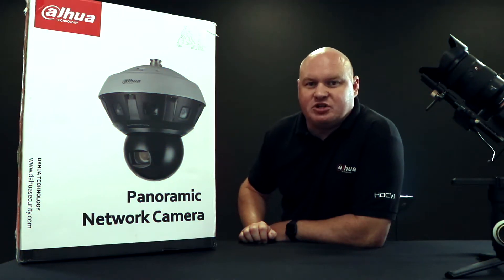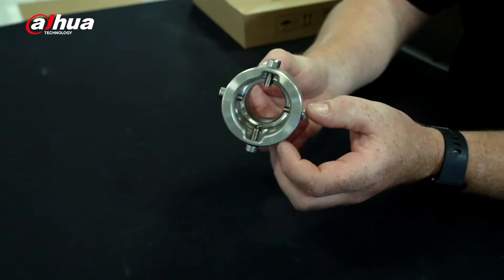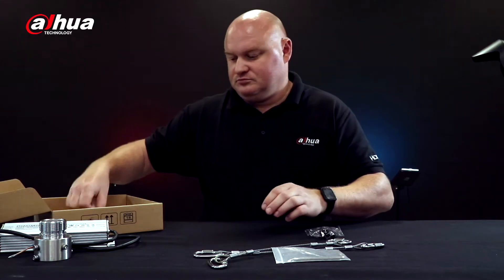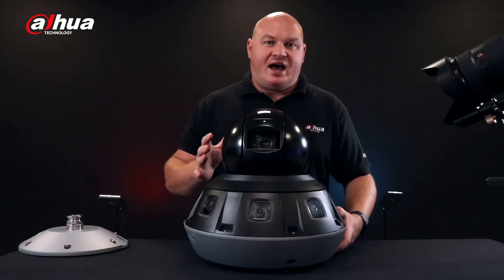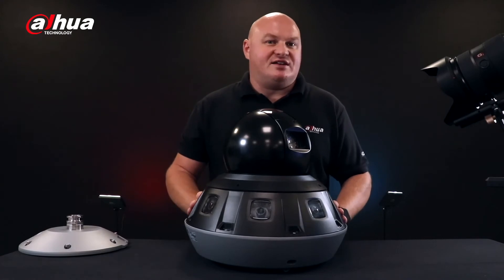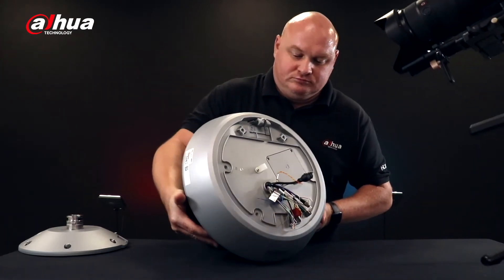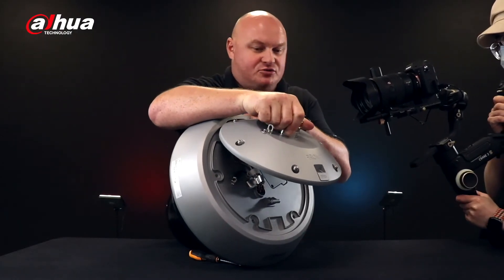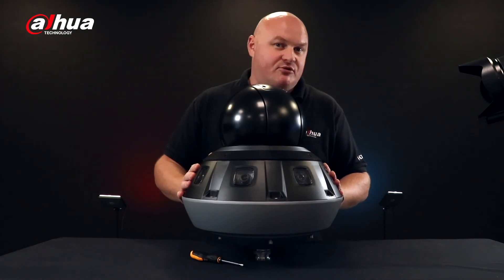Unboxing Hubble: Dahua NEXT Generation PTZ camera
Welcome to Dahua UK&Ireland YouTube channel. Today, we are delighted to introduce our 8x2MP Multi-sensor panoramic network PTZ camera (Hubble). The Hubble is one of our next-generation PTZ product with numerous functions which definitely will be the game-changer on the market.

PSDW81642M-A180-D440
PSDW82442M-A270-D440
PSDW81642ML-A360-D237
PSDW8842ML-A180-D237
PSDW81642M-A360
PSDW8842M-A180

· Panoramic: Eight 1/1.8'' 2 Megapixel progressive scan CMOS · PTZ: One 1/1.8'' 2 Megapixel progressive scan CMOS
· Support 360-degree panoramic view
· Starlight+ technology
· support Smart H265+/H264+ encoding · Day/Night (ICR); 3D NR; AWB; AGC; BLC · IR distance up to 220 m
· Smart tracking
· Tripwire · Intrusion

Series Overview
Starlight panoramic HD network camera, with an all-in-one design, provides a 360°panorama and region of interest details at the same time. The panoramic network combines 8 sensors working in tandem to realize 360°panoramic surveillance. The all-in-one module and high-speed PTZ camera provide the function of quick position details. In addition, with video analytic algorithm and multi-target track algorithm. The camera can automatically or manually detect tripwire and intrusion of multiple targets in the detection area, output alarm signal, and then link PTZ for smart tracking. With these excellent features, the camera can meet higher security requirements.

Functions
1. True Day/Night
A day/night mechanical IR cut filter makes this camera ideal for applications with fluctuating lighting conditions, delivering colour images during the day and automatically switching to monochrome as the scene darkens.

2. Starlight Technology
Featured with Dahua Starlight Technology, the camera is ideal for applications with challenging light conditions. Its low light performance delivers usable video with minimal ambient light. Even in extreme low light conditions, Starlight Technology can provide colour images in nearly complete darkness.
3. Smart tracking
    (1). Panoramic channel supports the manual position, frame selection zoom position.
    (2). Manual track.
    (3). Auto track after tripwire and intrusion are triggered.
Tripwire detection and intrusion detection
With the advanced CNN algorithm, the detection distance, accuracy rate, and time rate of linkage track are much improved.

4. Cyber Security
Dahua network camera is equipped with a series of key security technologies, such as secure authentication and authorization, access control, trusted protection, encrypted transmission, and encrypted storage, which improve its security defence, data protection and prevent malicious programs from invading the device.